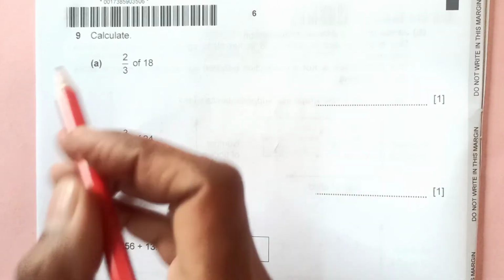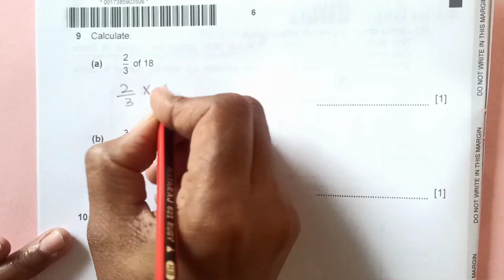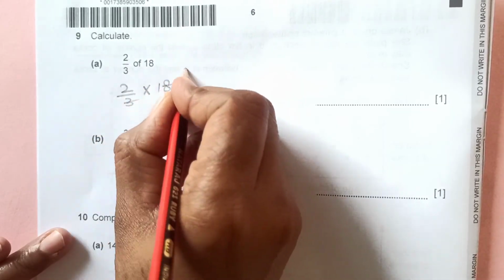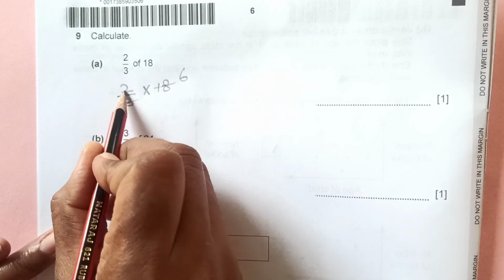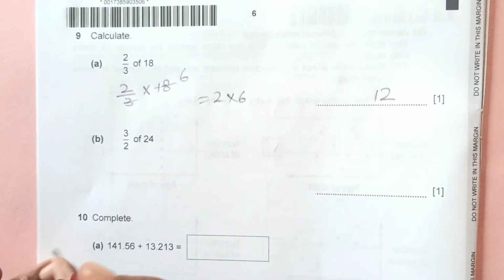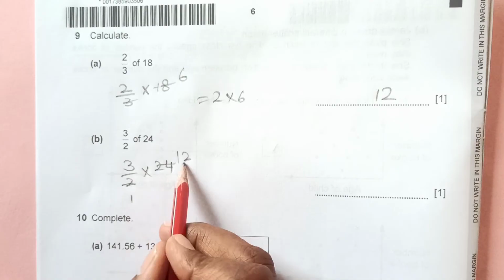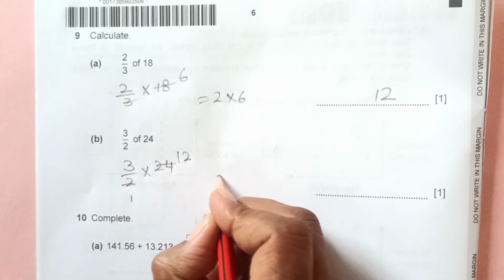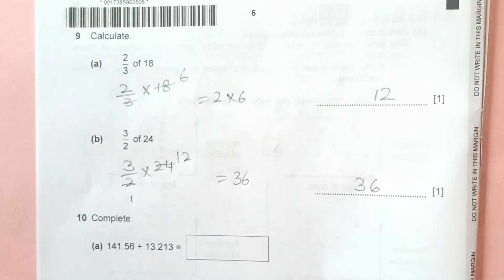Primary Checkpoint 2023-paper 1part 1